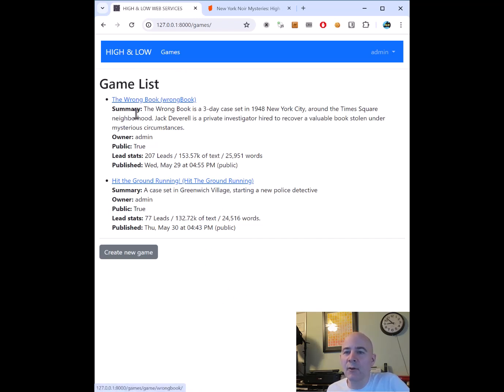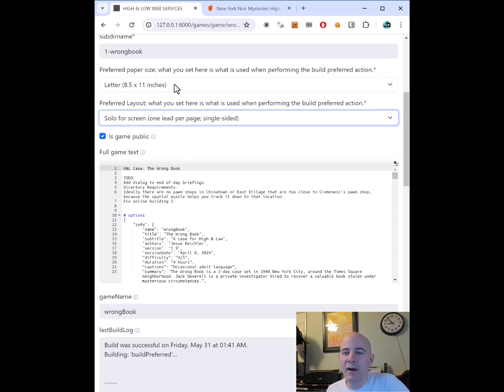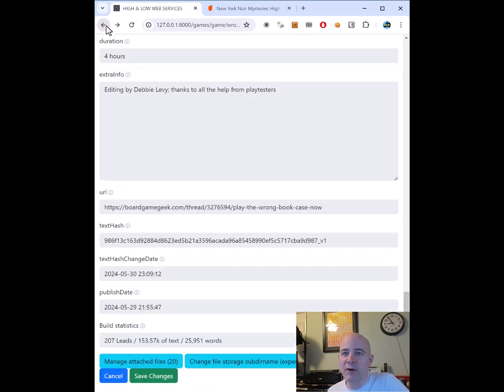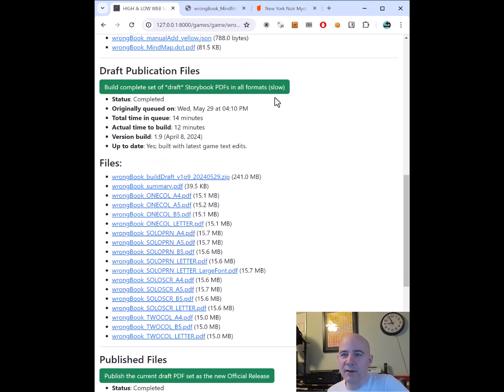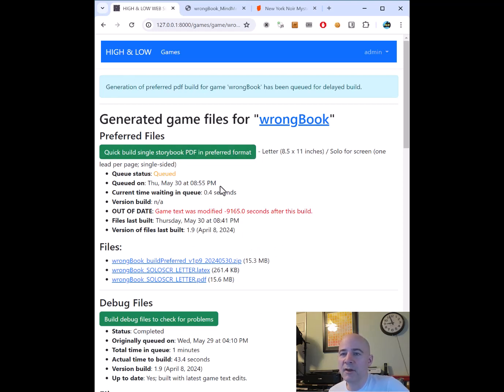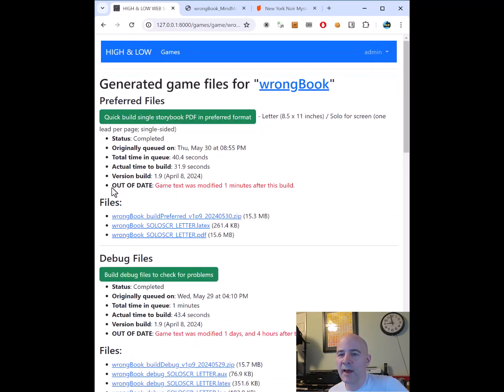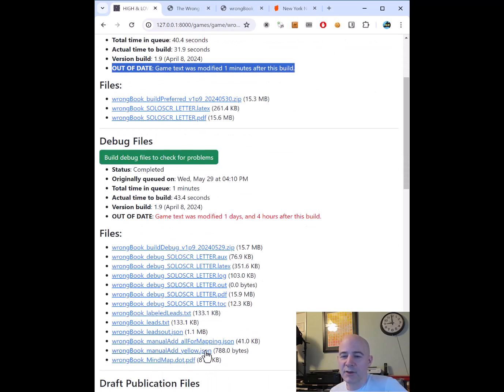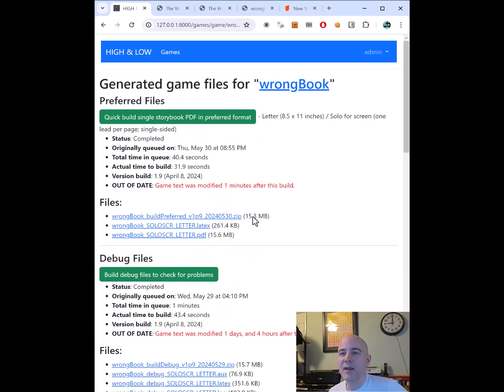High and Low Web Services Tool - Sneak Peek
Just a quick sneak peak at how the tool works